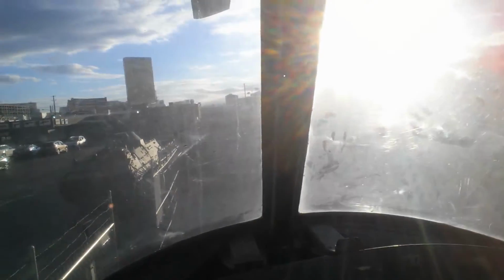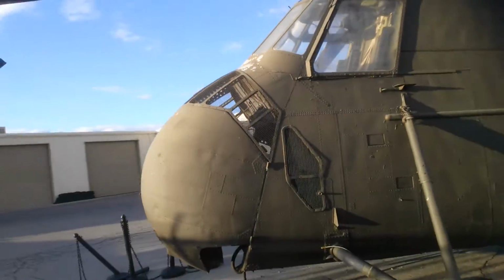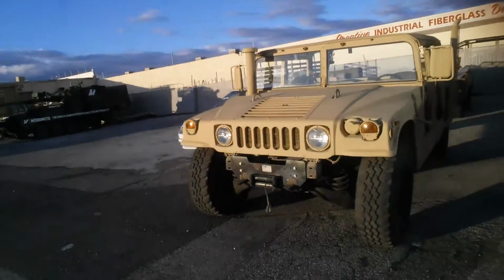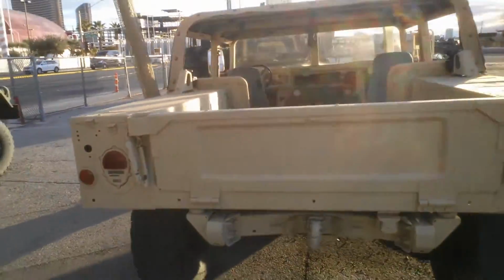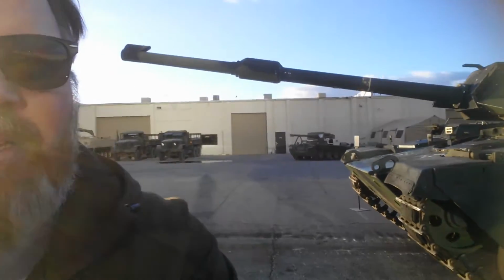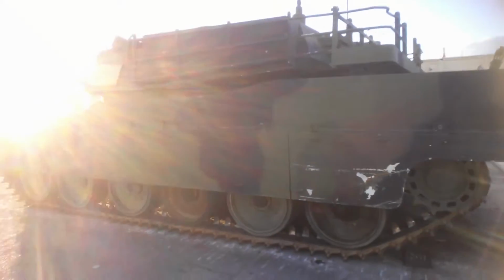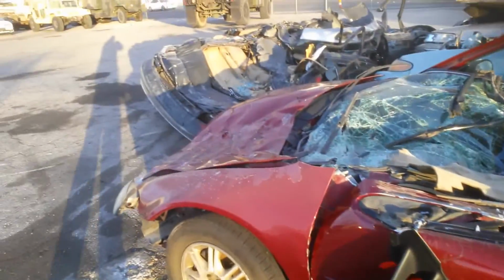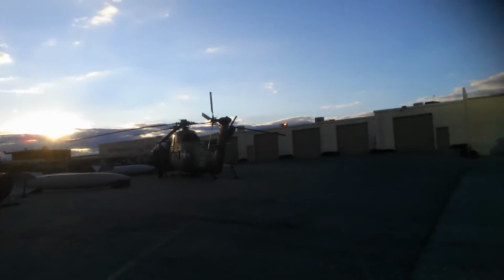BATTLEFIELD VEGAS - TANKS, MACHINE GUNS & MORE! !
Tanks crushing cars and automatic weapons, what's not to love... this place is awesome!